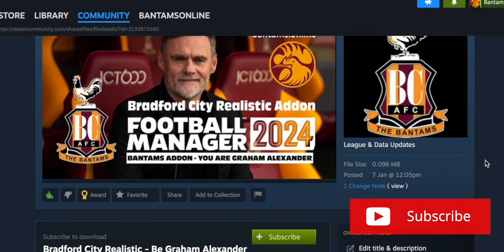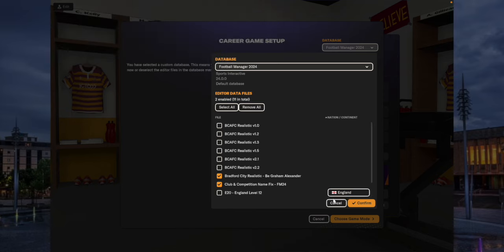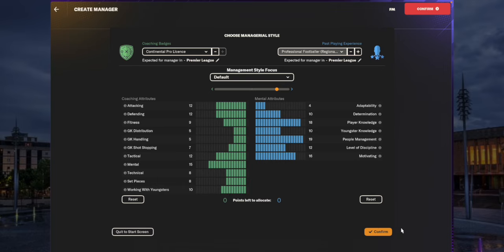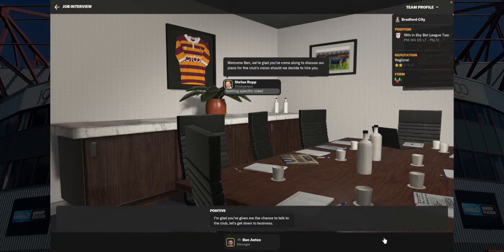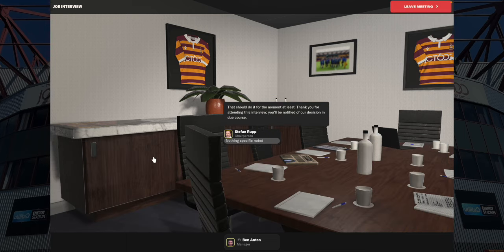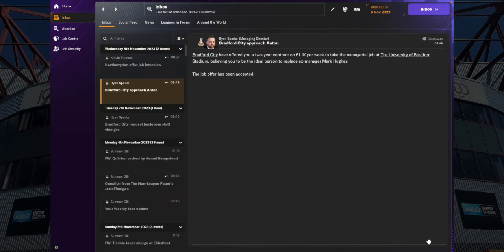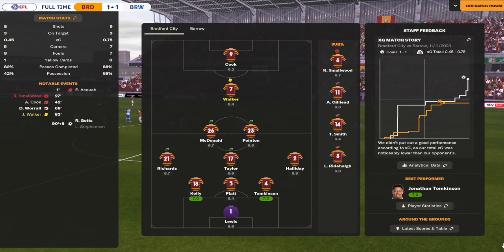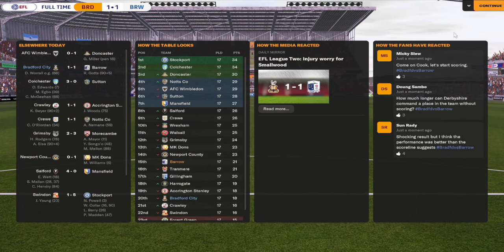FM24 - Bradford City Manager Addon - Episode 1 - Tutorial & Week 1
You can download this add-on so you can put yourself in the shoes of Bradford City manager Graham Alexander on Steam

Follow the tutorial on this video for the best way to play this so you can have the full Graham Alexander experience. Players have been updated to be more like they are in real life and there are the realistic injuries added that mean some players will need fitness building before they can start.

Starting unemployed you will apply for the vacant job on October 16th 2023 and take up the hot seat just days before your first match at Valley Parade against Barrow. I suggest you use the same 5-2-1-2 formation as Alexander if you want to see why he may have left some players out in real life and made some of the choices he has, and also so you can see who what areas you need to strengthen in the January Transfer Window.

Whatever you decide, you have to contend with a budget that although competitive and in comparison to other clubs in League Two is pretty much where it is in real life, your first job in January will be to trim some of the fat to be able to afford to bring in new faces. Are you going to cheat and use an intermediary or are you going to see how it goes moving on players like Matt Derbyshire? Also there are the contracts of players like Brad Halliday that might need renewing to protect you against losing him for free in the summer. Are you going to risk negotiating in the summer or do it straight away? You will of course need funds to negotiate with.

In this episode I give you a full tutorial of how to get started with the add-on, and then we go straight into the action. In later episodes there will be more match action and as we get to January focus will be on wheeling and dealing in the transfer window.